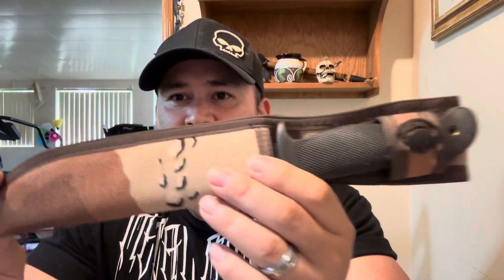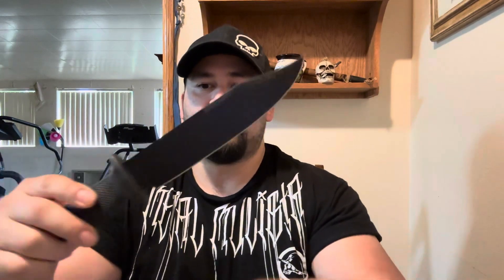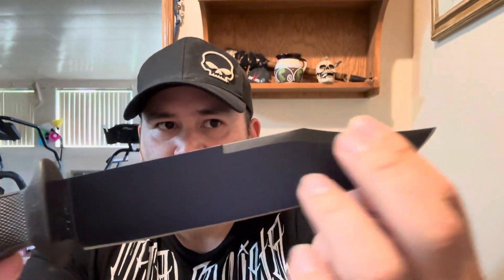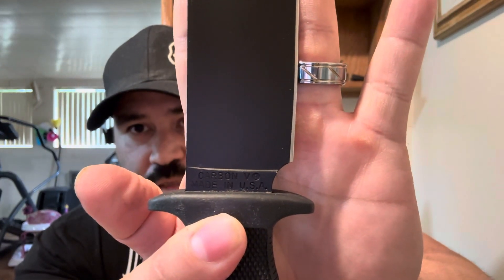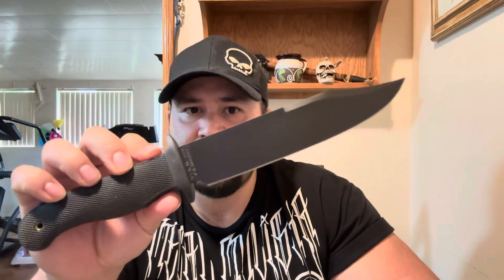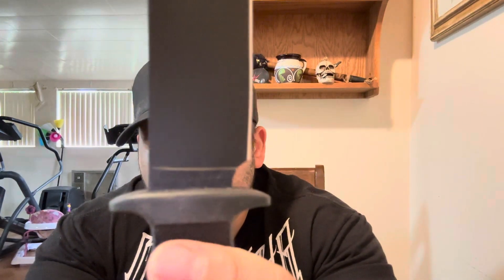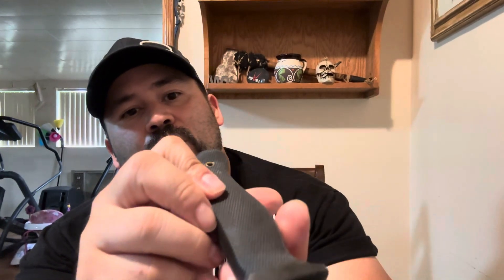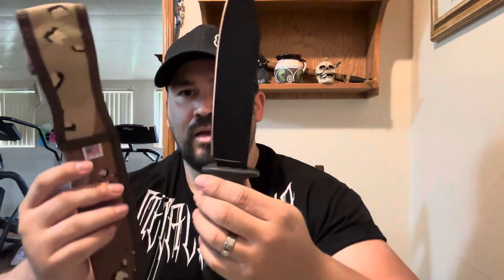Vintage, cold, steel carbon V￼ Bowie!